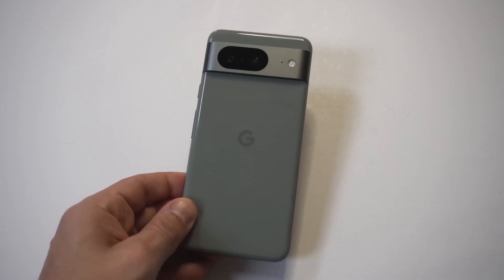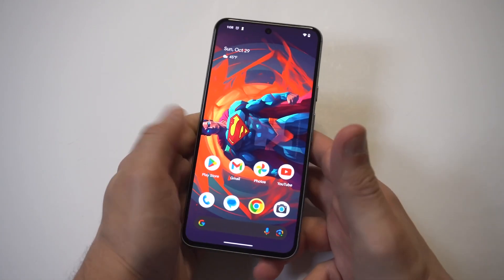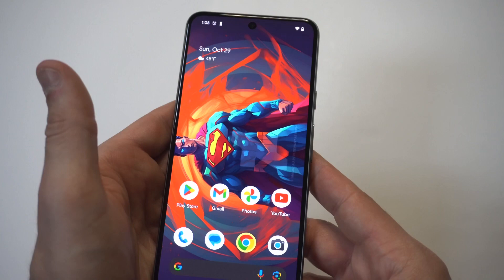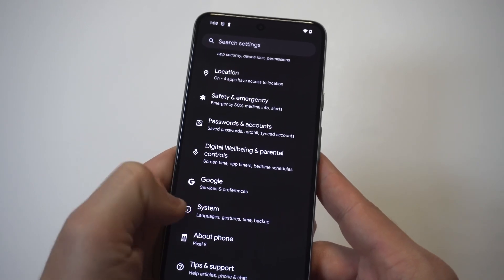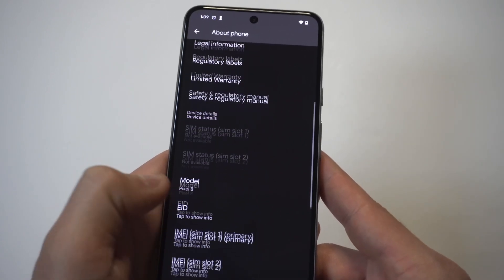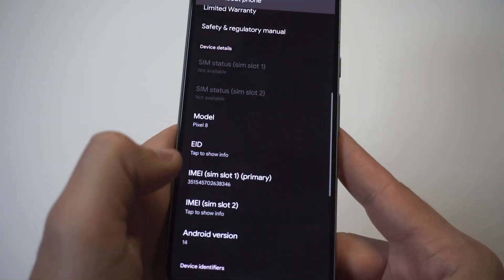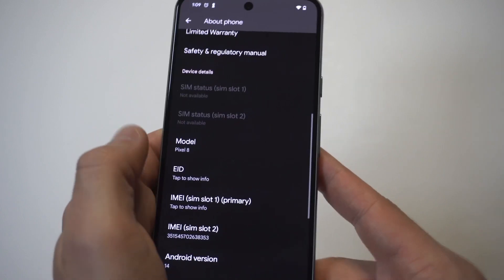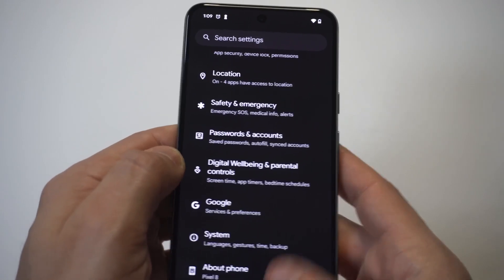How To Check IMEI Number On Google Pixel 8 / 8 Pro